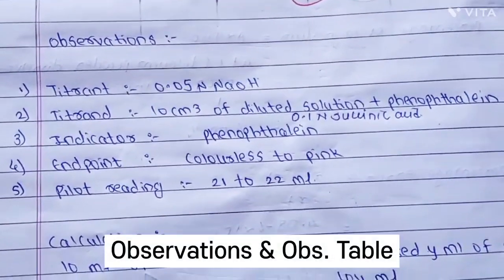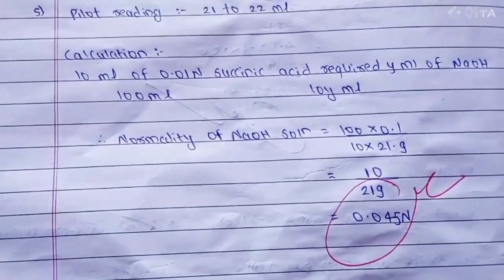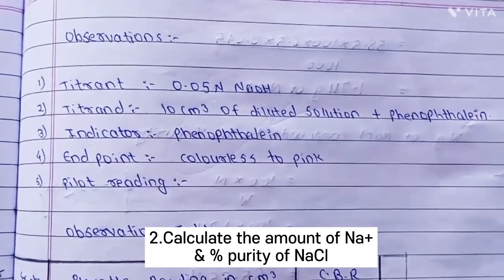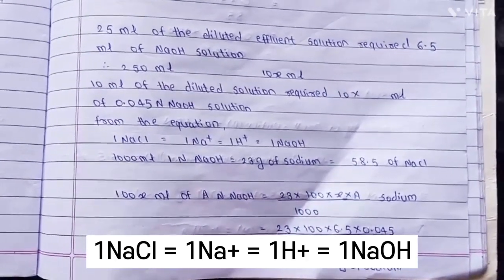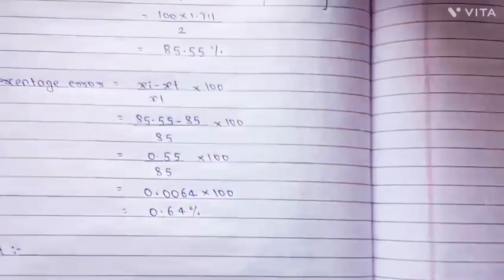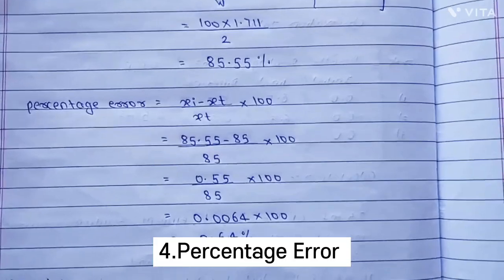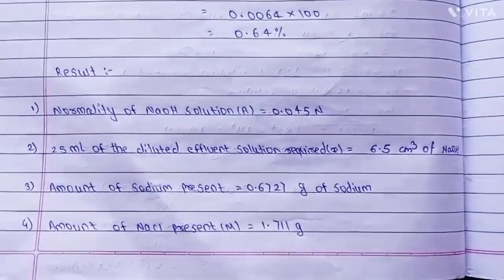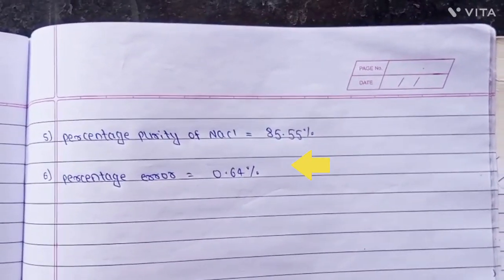Estimation of percentage purity of NaCl and amount of Na in given NaCl sample.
The content in the video describes, how Sodium is estimated from the given NaCl sample and determination of its percentage purity by using ion-exchange chromatography.